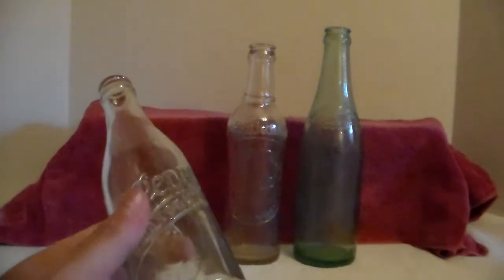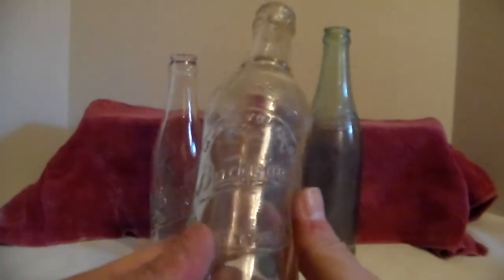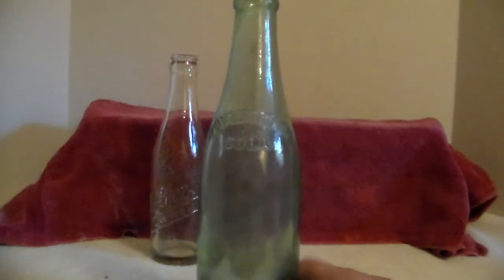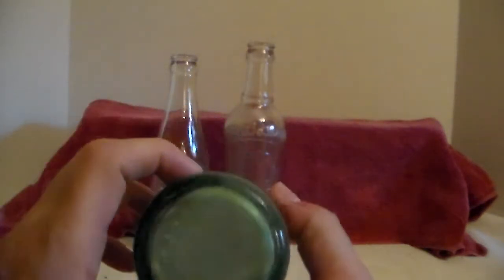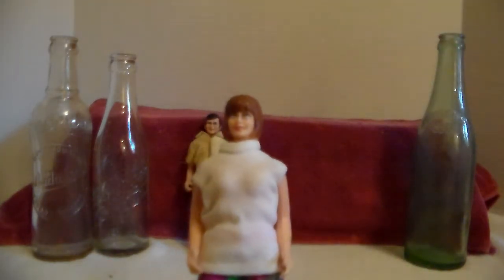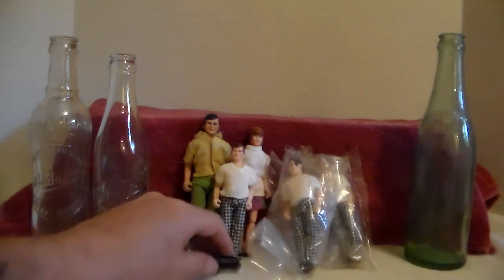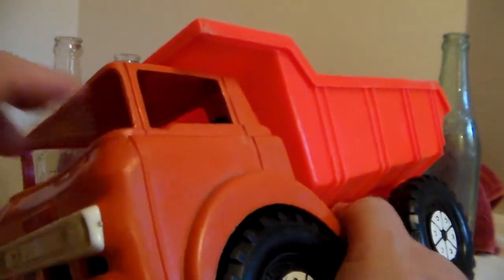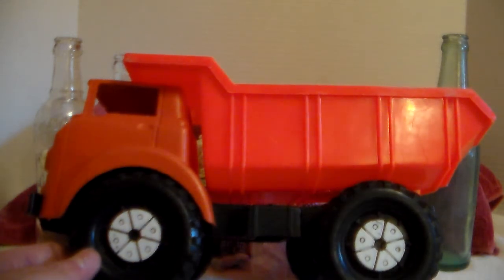Estate sale finds. Toys and bottles Bud Wine, RC Dr. Pepper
Toys and bottles Bud Wine, RC Dr. Pepper